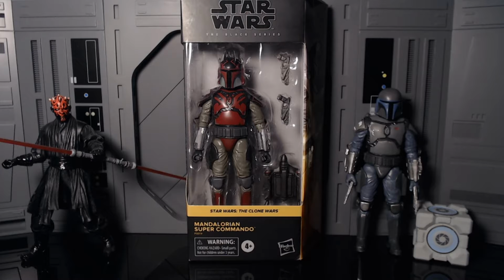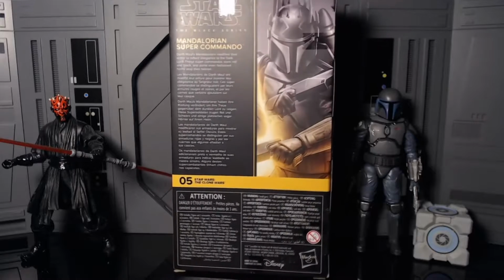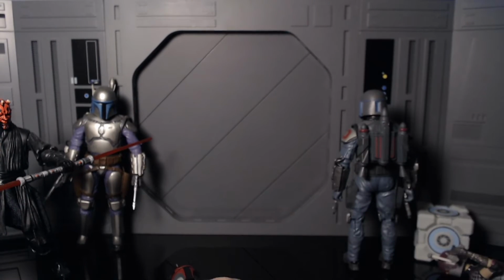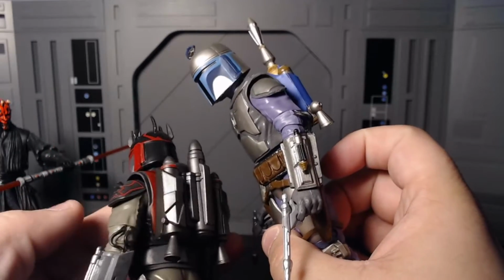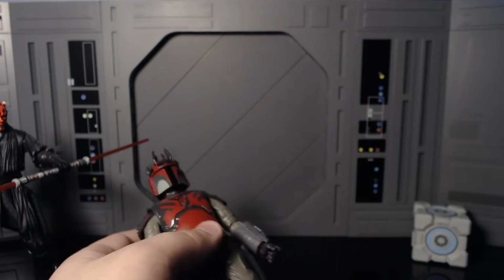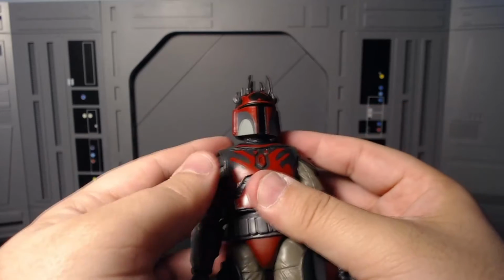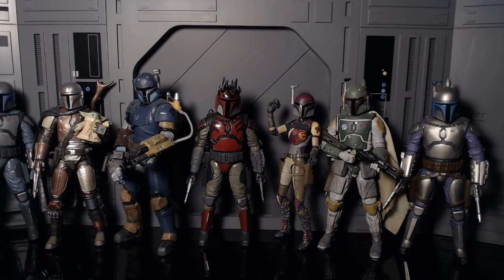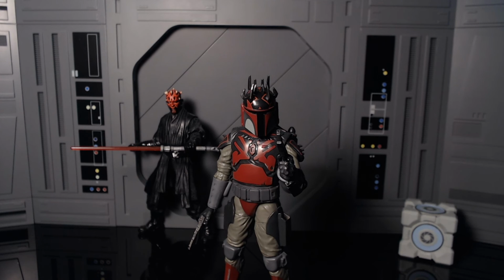Star Wars Black Series Mandalorian Super Commando Walmart Exclusive Review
Yo Bucko! Continuing the Celebration of the season 2 finale of the Mandalorian we take a look at the mauldelorian!